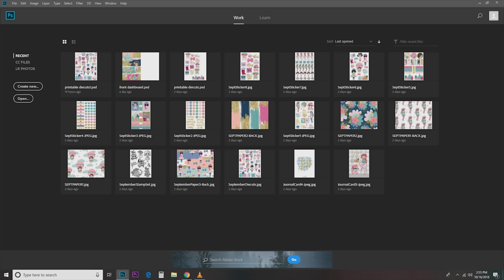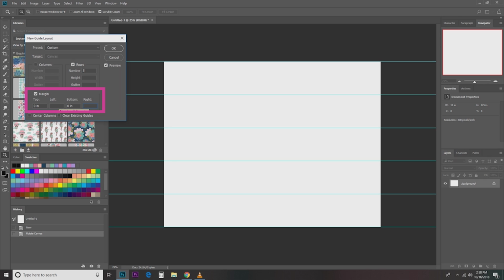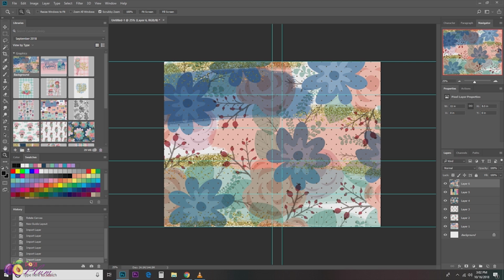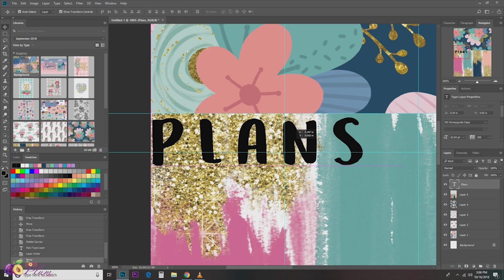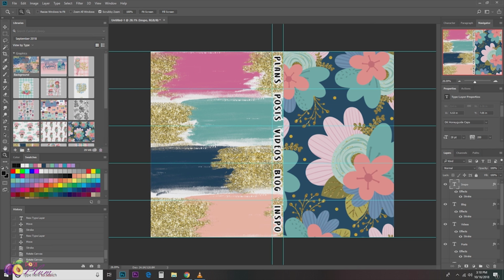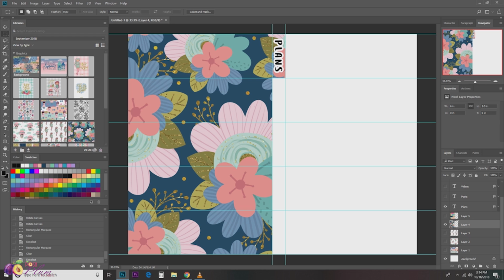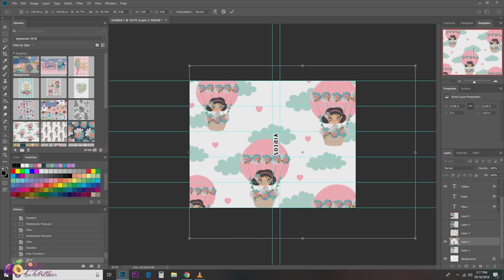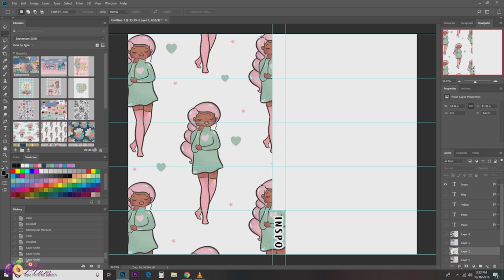Design Your Planner Tabs in Photoshop by MLGirl Ria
Hello hello, everybody! It’s Mommy Lhey Girl Ria here to show you how I use Photoshop to plan, design, and print the tabs for my ring planner!  I use the Mommy Lhey Pink-A-Dot A5 planner, but you can use this method to create tabs for any size ring planner you'd like!  Follow along with me as I take you step by step to use ANY Mommy Lhey digital files to custom design your tabs!

RIA10ML